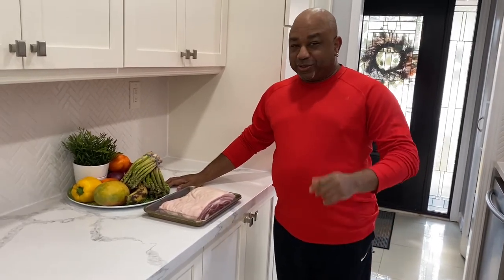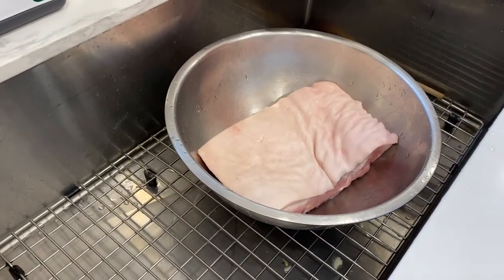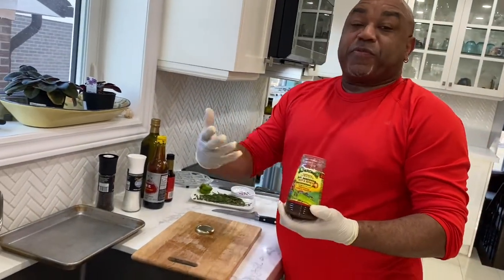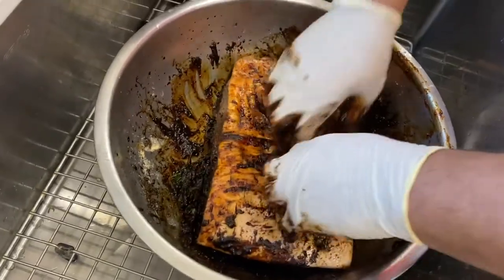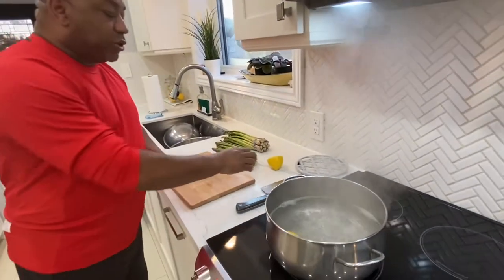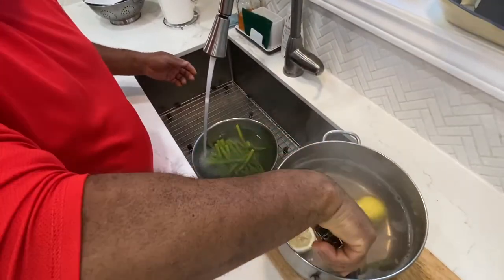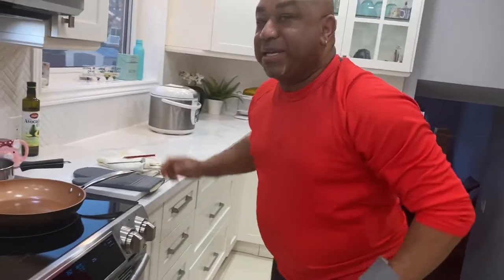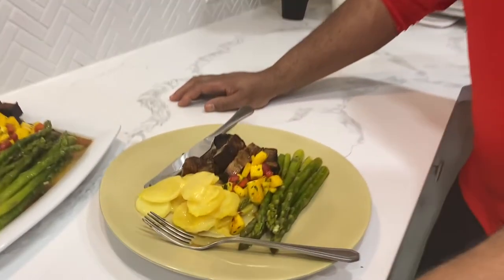🇨🇦🇯🇲 The Best Jamaican Jerk Pork/Cooking with Nino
🤗Thank you for stopping by our channel. 🤗WELCOME!. today I will be cooking The Best 🇯🇲Jamaican Jerk Pork. This Jamaican classic is very popular with foodies worldwide. We will take you through an easy step by step process to perfection. I will accompany the Jerk Pork with some asparagus and some scalloped potatoes for a complete meal.

INGREDIENTS:

4 lb Pork belly or Pork butt
2 Tbsp garlic powder
2 Tbsp onion powder
2 Tbsp soya sauce
1 Tbsp salt & pepper each
2 Tbsp olive or vegetable oil
2 Tbsp Browning
3 Tbsp Jerk seasoning
2 Tbsp fresh thyme leaves
1 Tbsp rosemary
1 scotch bonnet pepper

DIRECTIONS:
JERK PORK

- Wash pork with vinegar and pat dry
- using the tip of a Sharpe knife start poking holes in the meat
- add garlic and onion powder
- add soya sauce
- add salt and pepper
- add olive or vegetable oil
- add the browning and jerk seasoning
- add thyme leaves and rosemary
- add scotch bonnet pepper
- then massage the combination seasoning into the meat and let sit up to 24 hours
-Roast in a preheated oven at 350-400 degrees for approximately 1hr 30 min

SAUTEED ASPARAGUS
1-2 bunches of asparagus
2 fresh lemon
1 Tbsp butter
1 Tbsp olive oil
water

-bring the water to a rolling boil in high heat
-cut the lemon and squeeze the juice into the water, drop cut lemon in as well
-cut the bottom 1/4 of the asparagus off and discard
- add asparagus to boiling water for 1 minute
-remove asparagus from boiling water and add to a cold ice water bath in a bowl to stop the cooking
-once all your other dishes are ready. add the butter and olive oil to a sautee pan on medium heat
-then add your asparagus let sauteed for 1 minute
-add salt & pepper to taste
-remove the pan off the burner

SCALLOPED POTATOES
-I just used a store bought scalloped potatoes,
-It was simple and delicious
-Just follow the directions on the box